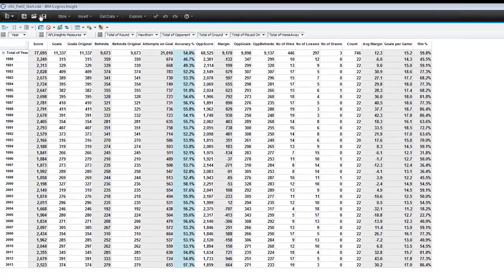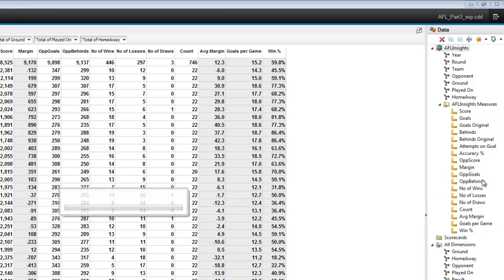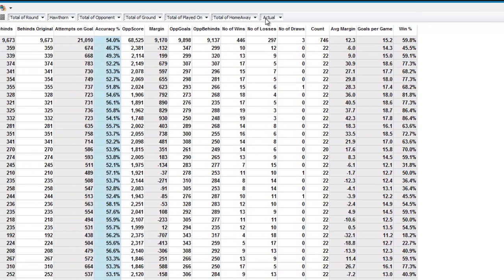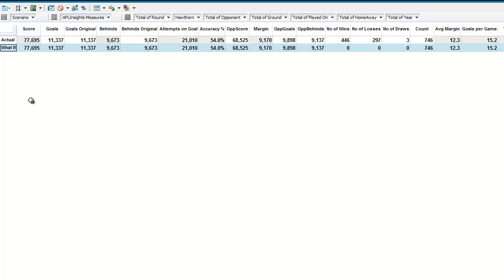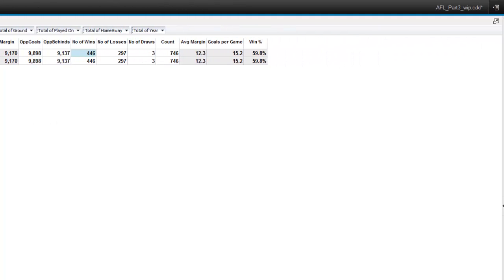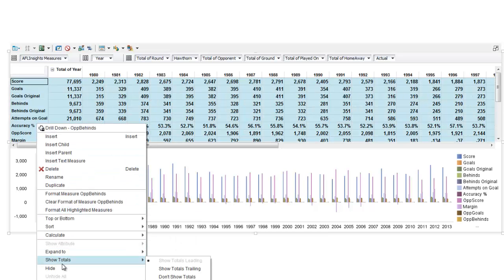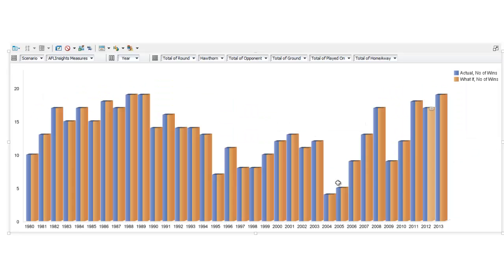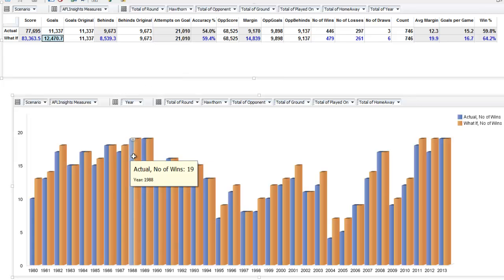AFL Insights Step3 Video1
Step 3 in our AFL Insights series - create your own Business Analytics model using 30 years of AFL match data & IBM Cognos Insight.

Step 1 - Data setup
Step 2 - Dashboard creation
Step 3 - What if scenario
Step 4 - Forecasting